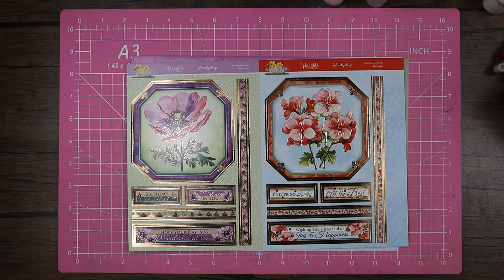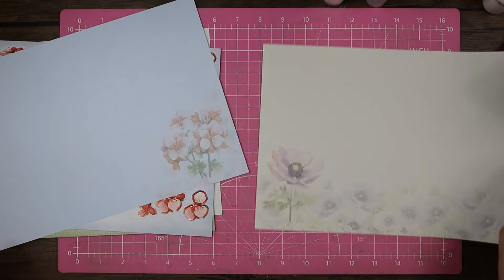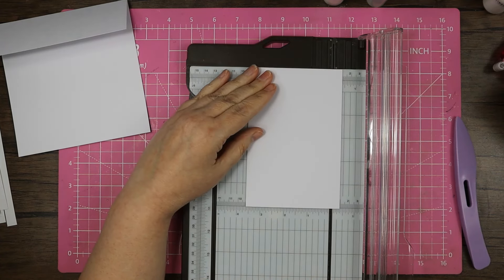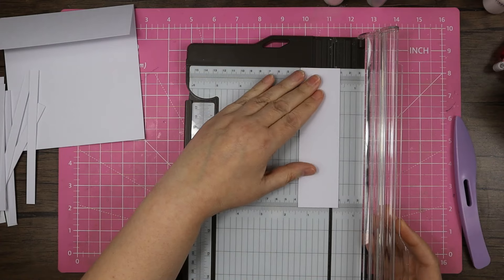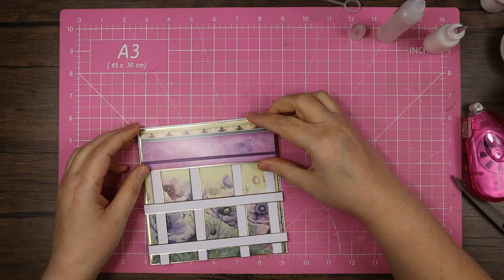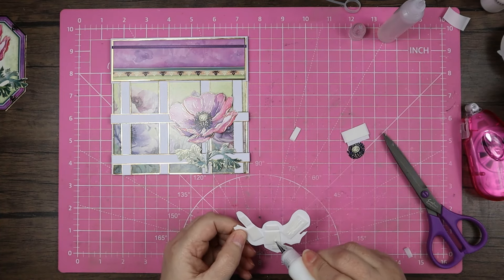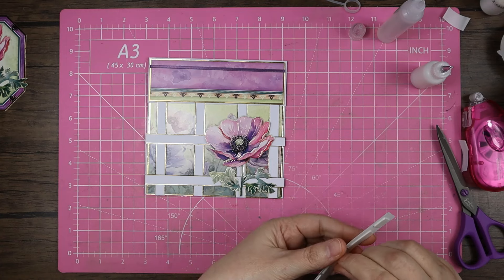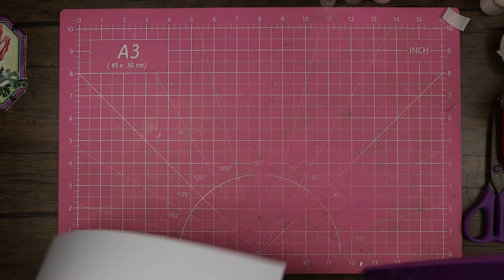Crafting with Hunkydory's In Full Bloom Floral Delight Decolarge collection -Amazing Anemone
Red liner tape choose 50m